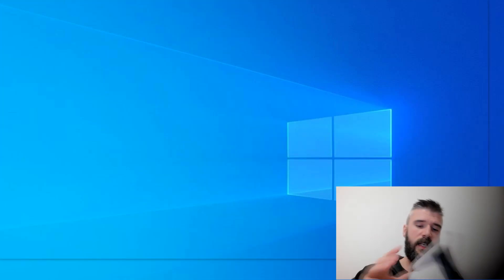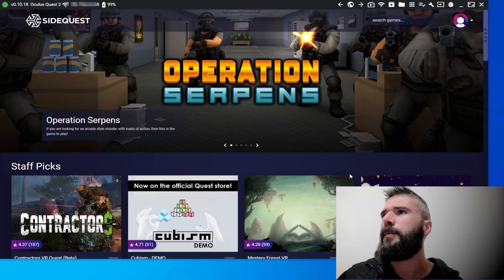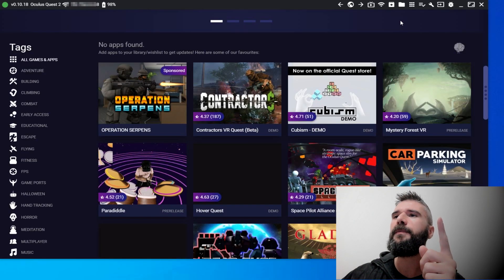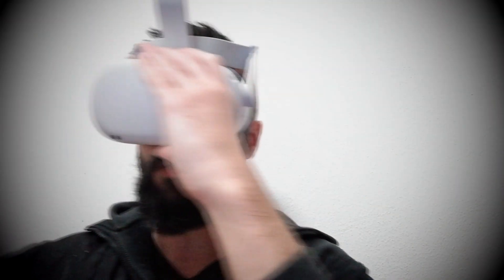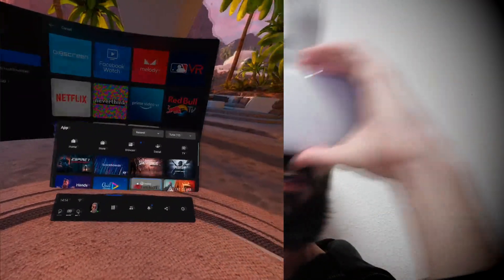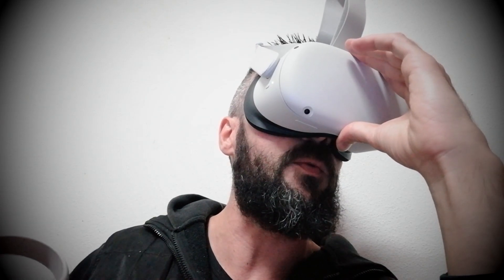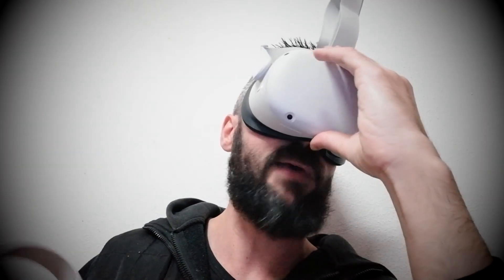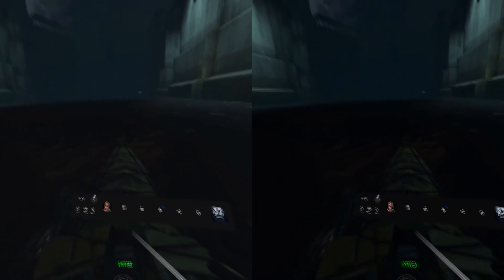Adjust brightness level Oculus Quest 2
You can adjust brightness level on Oculus Quest2 with a simple app. Here is the full guide.